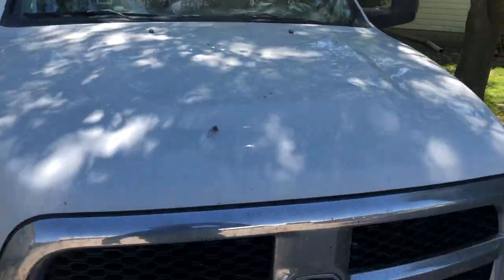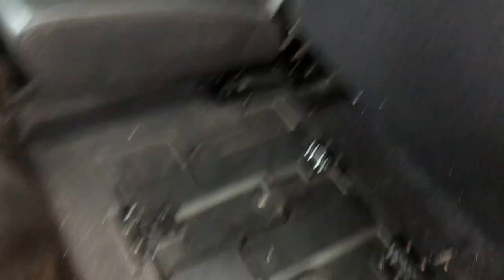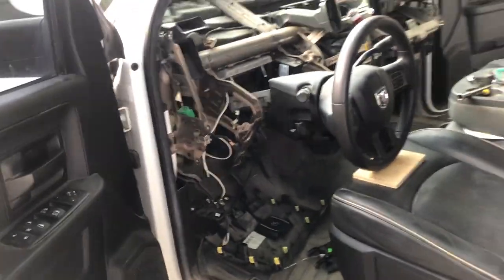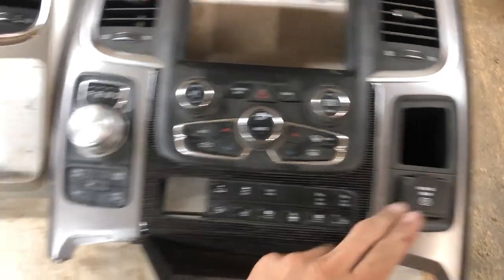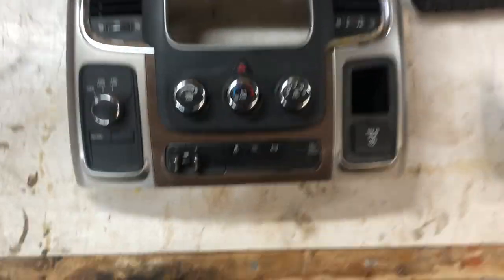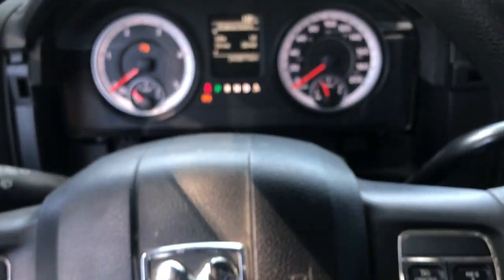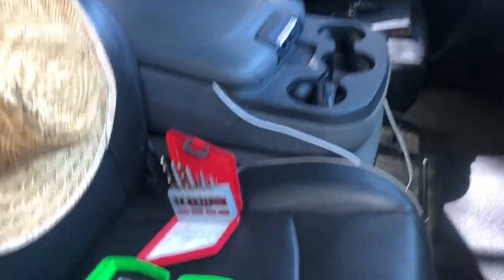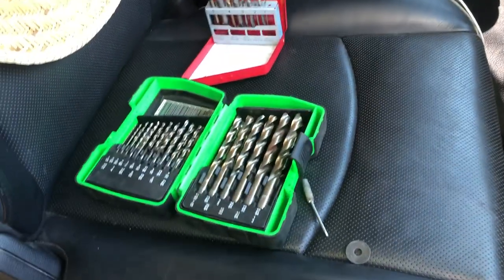Making a Poor Man's LIMITED GOAT [Ep.2]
Starting the limited interior swap